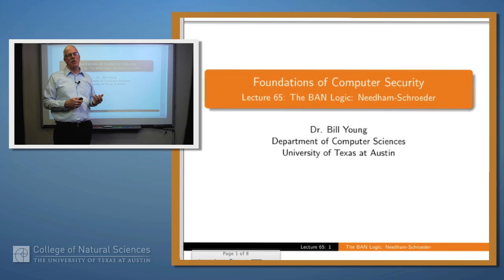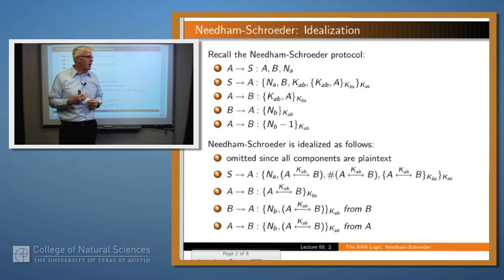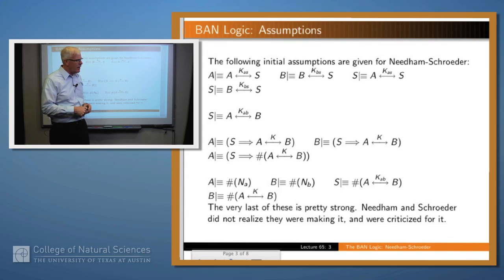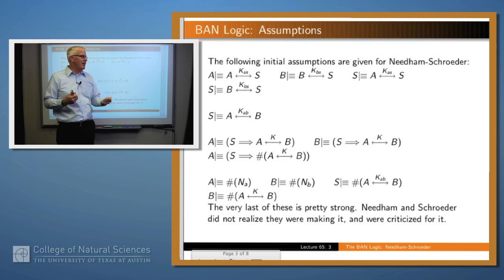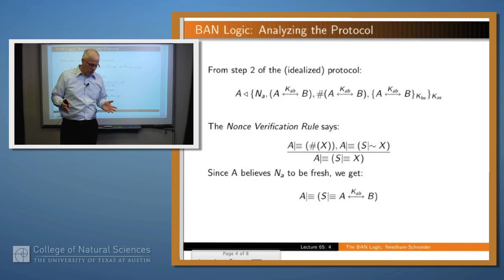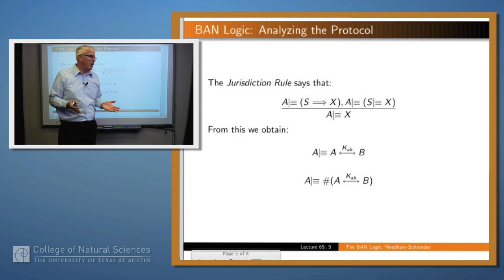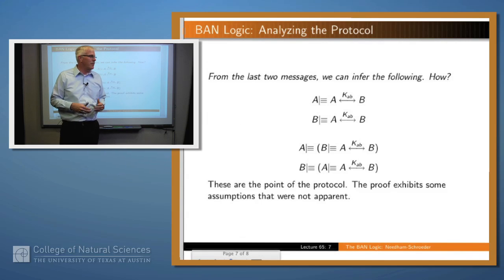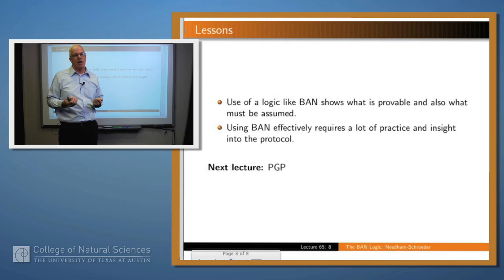Foundations of Computer Security 65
The BAN Logic: Needham-Schroeder